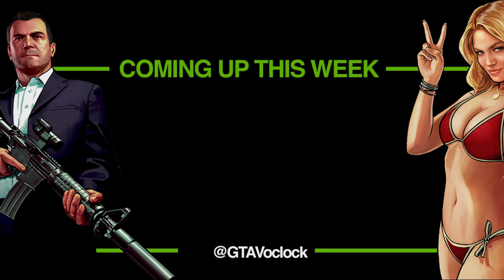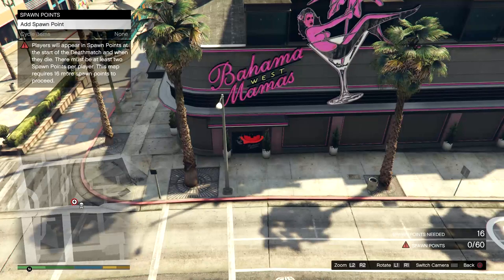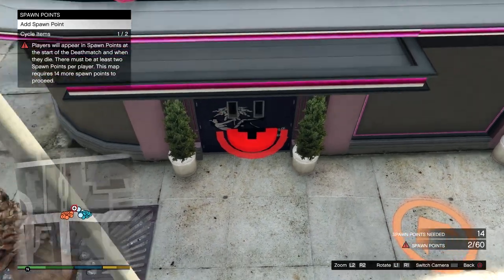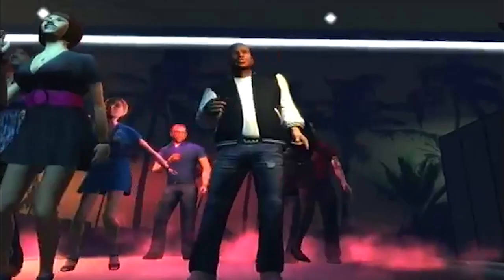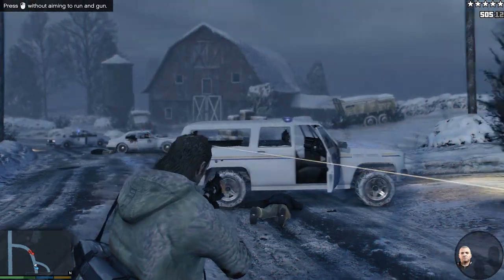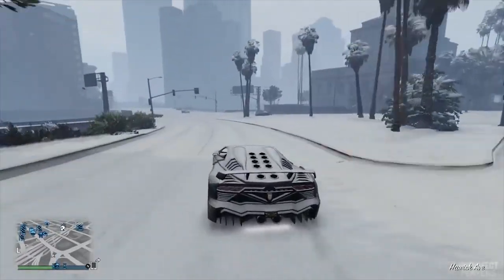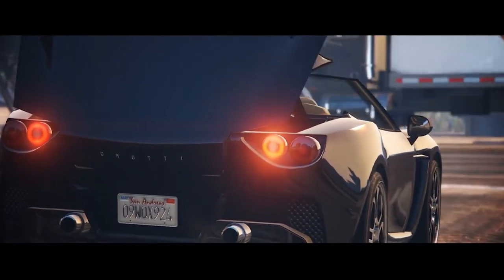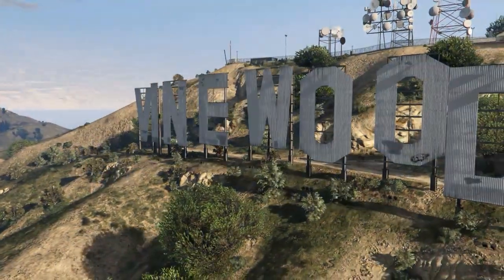GTA V o'clock: Inside the Bahama Mamas club, PC mods and RockStar movies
In this weeks GTA V o'clock James and Iain take a look inside the Bahama Mamas club and discuss if this is where the dancing mini-game could be held. They also discover some very creative mods from the PC community and check out some user-created movies.

Facebook.com/GTAVoclock